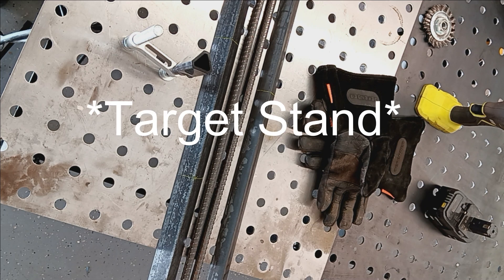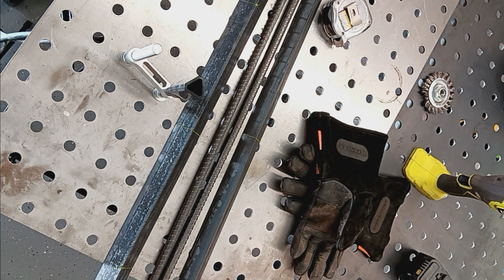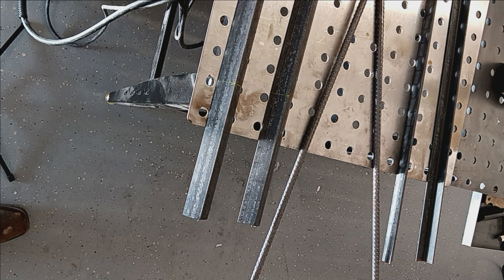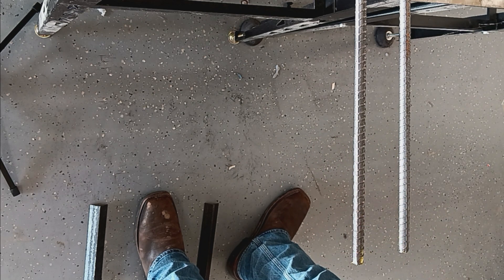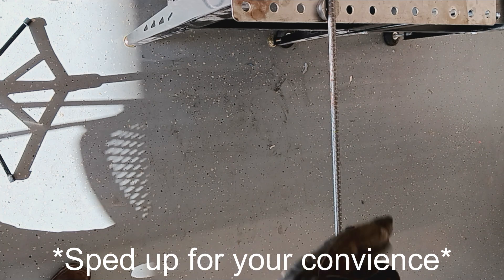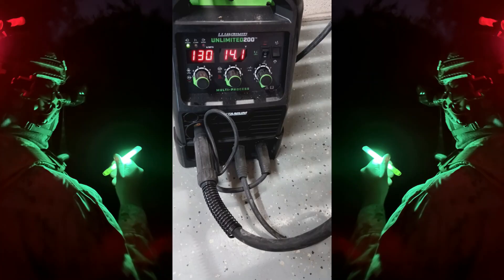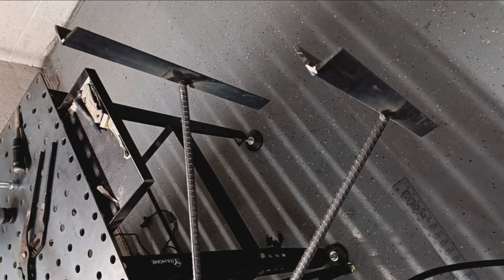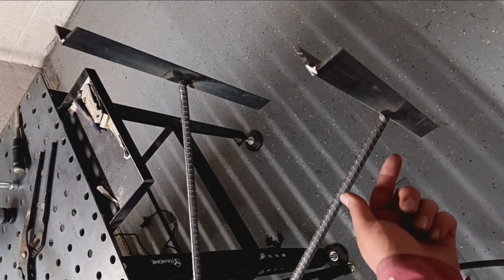Diy Steel Target Stand Build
Welding up a steel shooting target stand based on a design I saw at a local range.
Material list:
1x 4ft 1in angle iron 17$
2x 4ft 1/2in rebar 5$ each
1x 3ft 1 1/4in angle iron 17$

Time Cards
00:00 - Intro
00:37 - Materials
01:44 - Cutting
04:10 - Weld Setup
4:45 - Welding
10:37 - End Slide